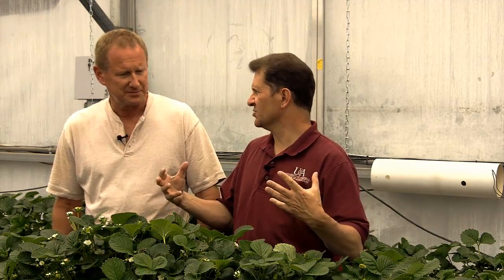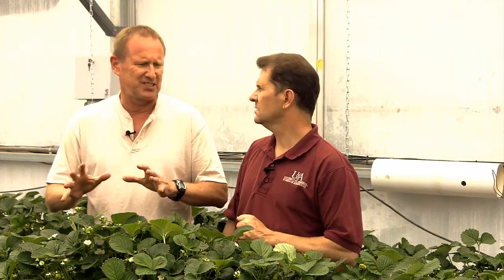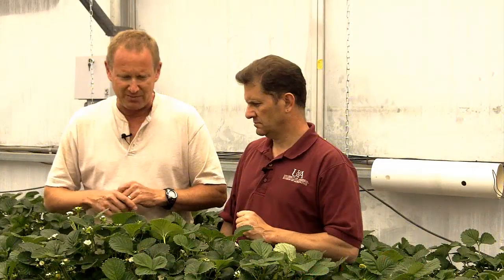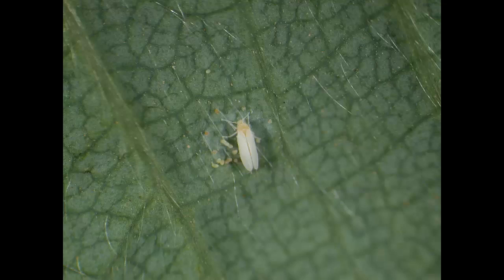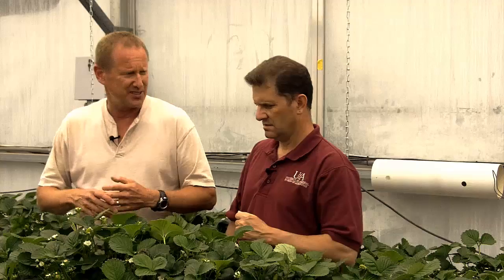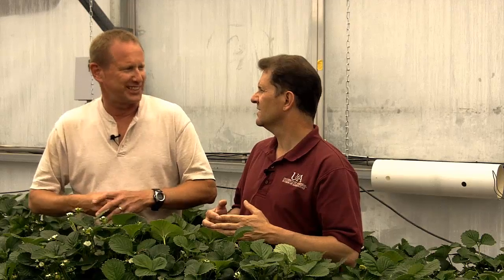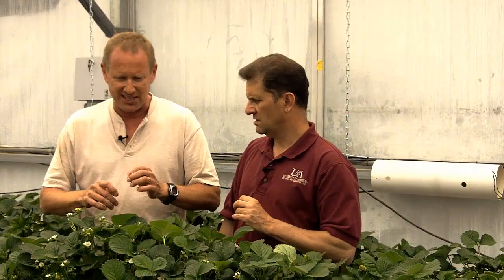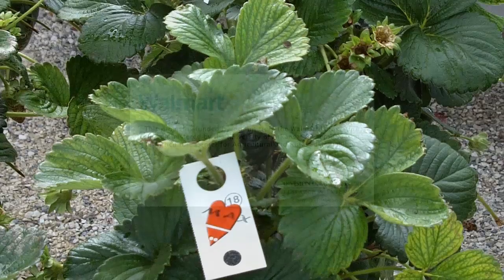Video 11. Arizona Pest and Disease Control in Greenhouse Strawberries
In this video we discuss common pets and diseases on greenhouse strawberries and some biorational methods of control.

Special thanks to Dr. D. T. Johnson, Department of Entomology, University of Arkansas, for his photo contributions.

This project is funded by a grant from the Walmart Foundation and administered by the University of Arkansas System Division of Agriculture Center for Agricultural and Rural Sustainability.